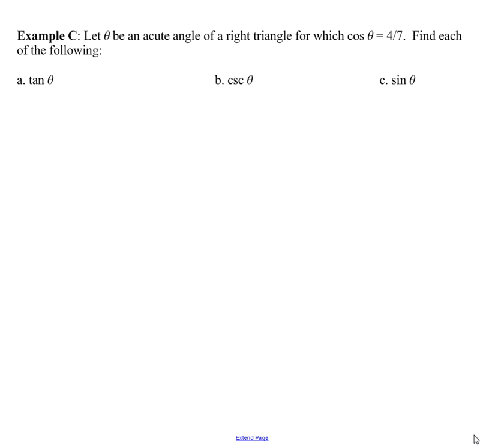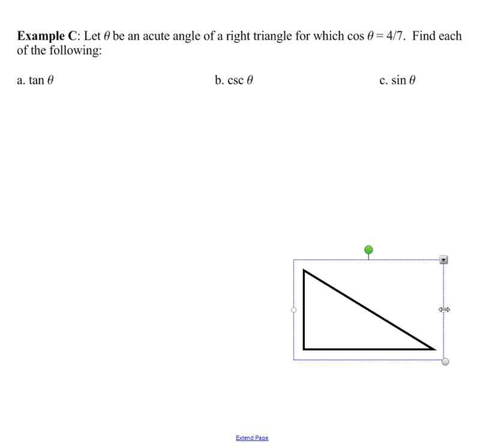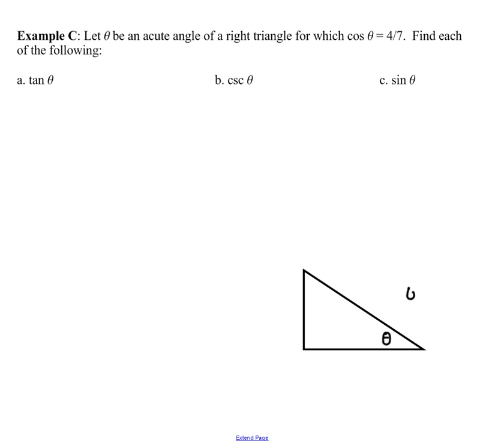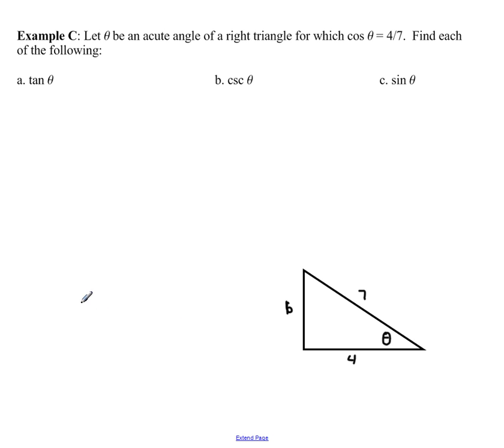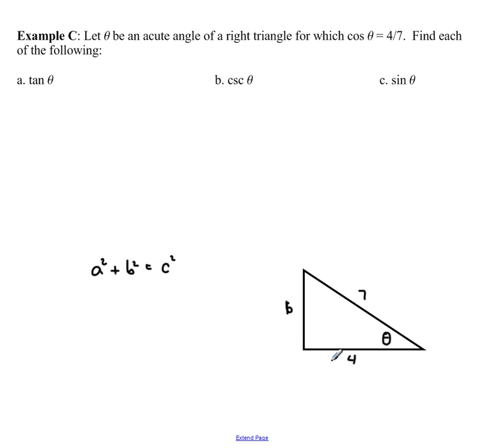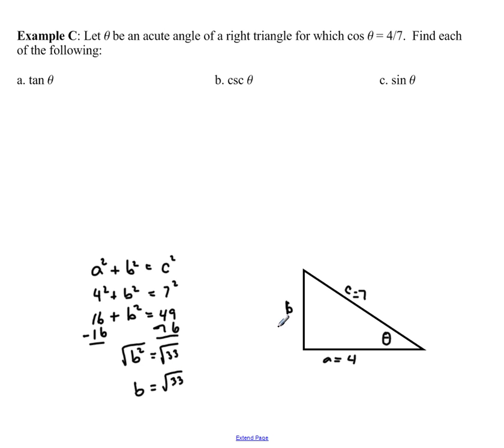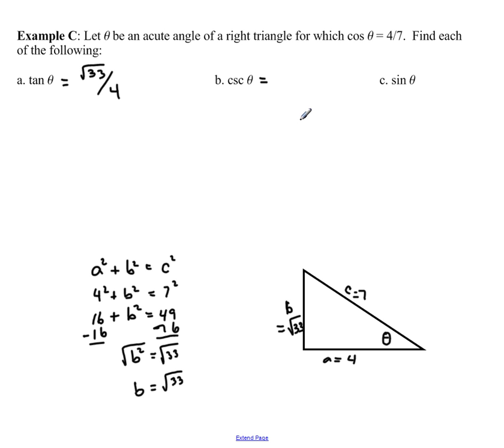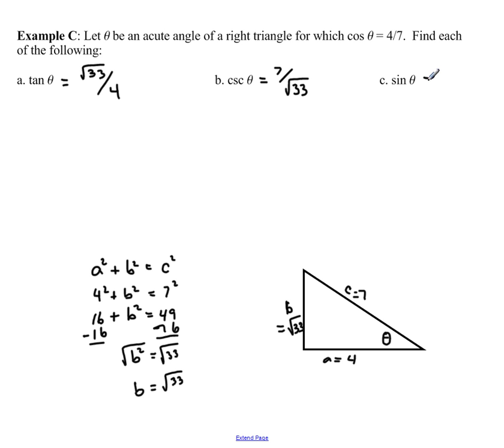Ch2s4D Geometry RtTriangleTrig